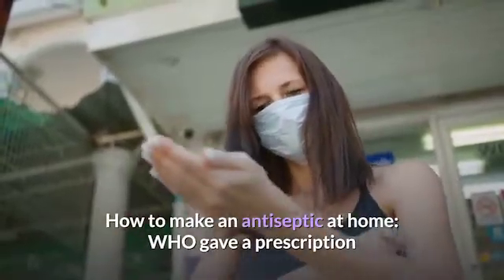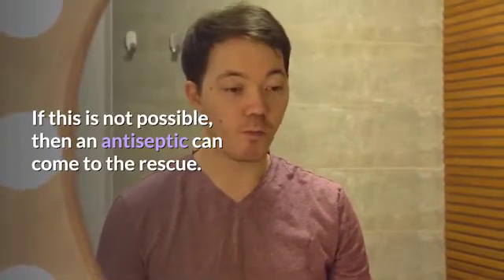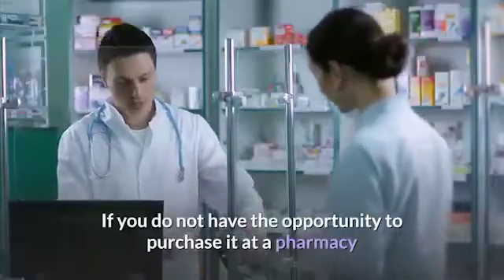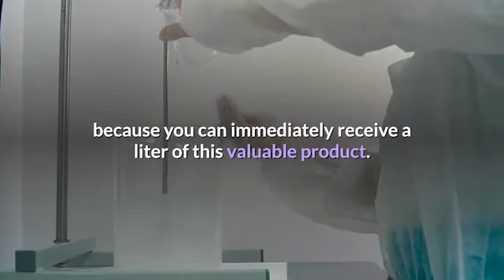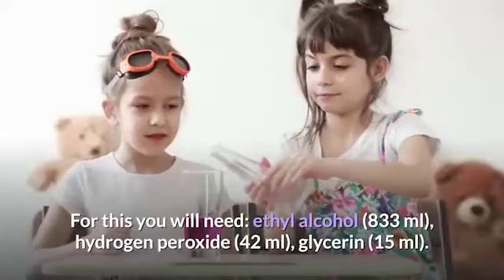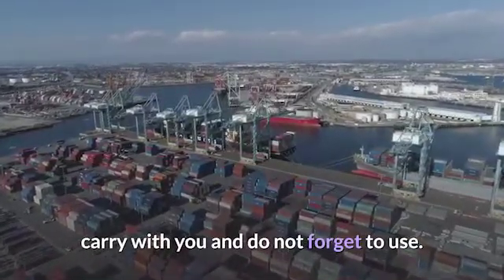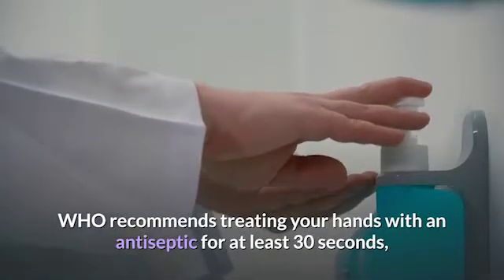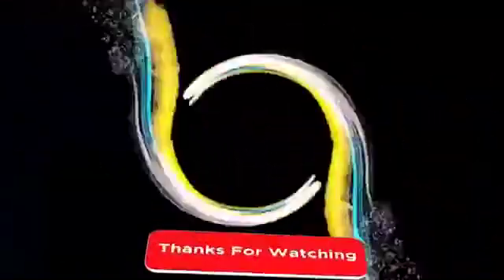HOW TO MAKE AN ANTISEPTIC AT HOME: WHO GAVE A PRESCRIPTION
To prevent the insidious disease that spreads across the planet, health care professionals advise paying special attention to personal hygiene. In particular, wash your hands often. If this is not possible, then an antiseptic can come to the rescue.

THE DOCTOR EXPLAINED WHAT BODY TEMPERATURE IS CONS...
5 THINGS IN THE HOUSE THAT TAKE VITAL ENERGY AND S...
Three natural remedies for BEAUTIFUL CURLS
How to make rejuvenating CUCUMBER MASK for FACE
Symptoms that can talk about problems with the int...
Do you know what these LABELS mean on FRUITS?
Who categorically can not eat GELATIN?
Surgeon's RECIPE how quickly KILL the FLU in the f...
Best way to learn to LIMIT yourself in EATING
iPhone X is better Samsung Galaxy S9?
HOUSEHOLD ITEMS CAN BE RADIOACTIVE, HOW TO PROTECT...
Feng Shui for women 3 talismans that will improve...
HOW NOT TO TURN THE BENEFITS OF BERRIES AND FRUITS...
Products that must be eaten after training in the gym
If you have a sore NECK, remember these 5 TIPS